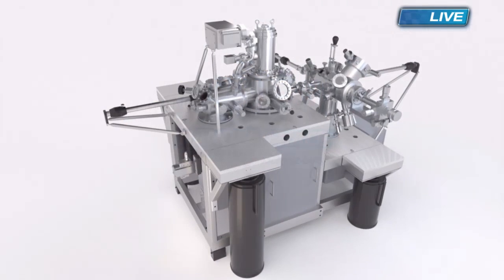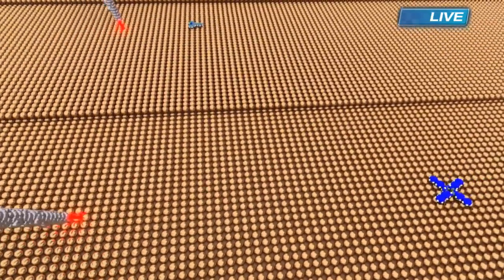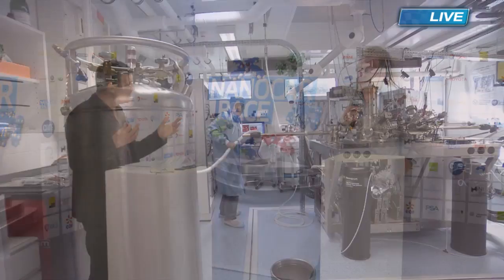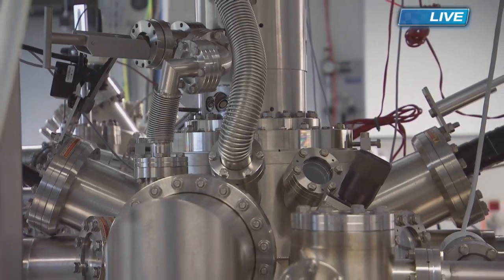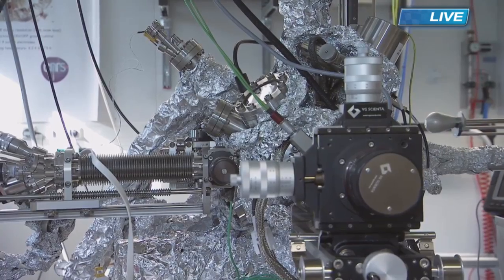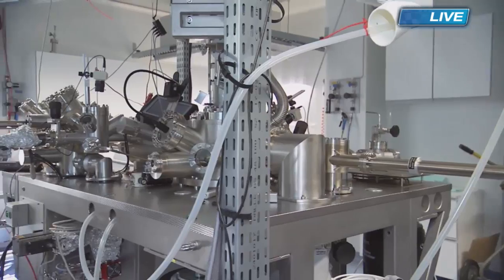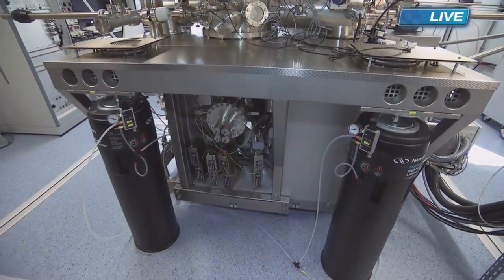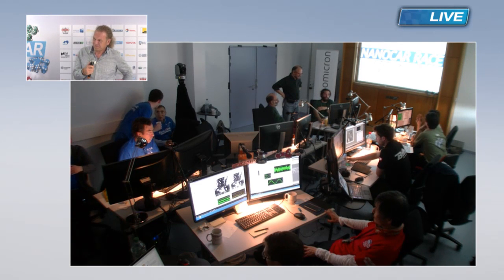[REPLAY] Scienta Omicron, partner of the NanoCar Race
Invité : Mark Maier